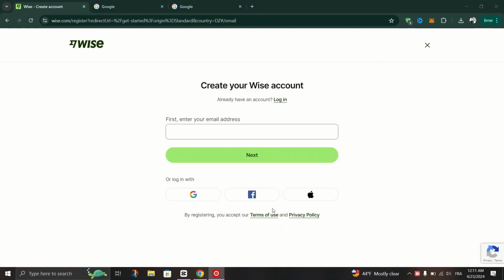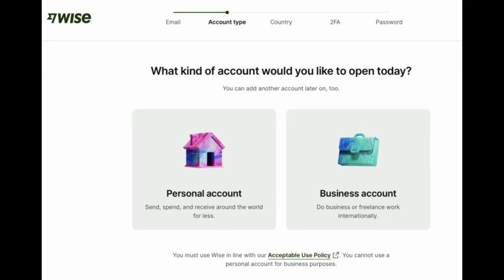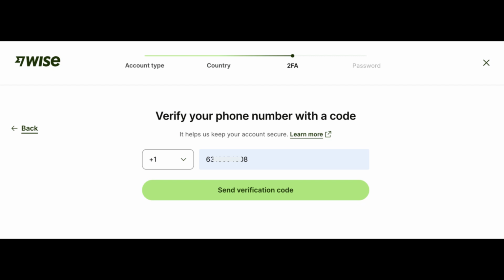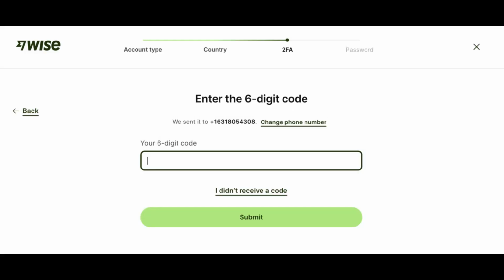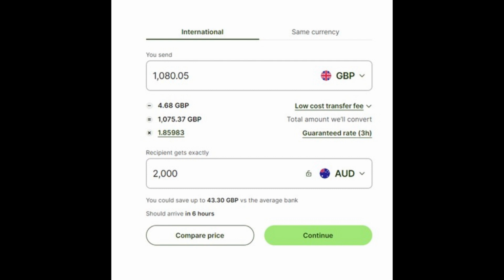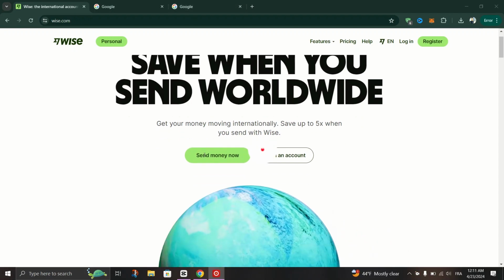How to Set Up a Wise Account❗(2024) (Tutorial)✅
How to Set Up Wise Account to Receive Money

🎥 In this video I'll show you How To Receive Money With Wise. The method is very simple and clearly described in the video. 🍳 Follow all of the steps & How To Verify Account On Wise